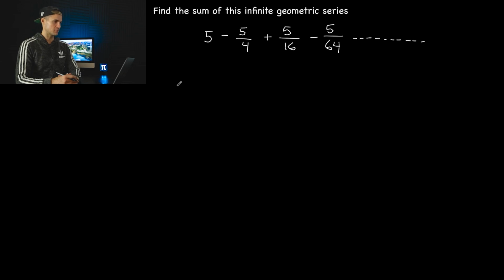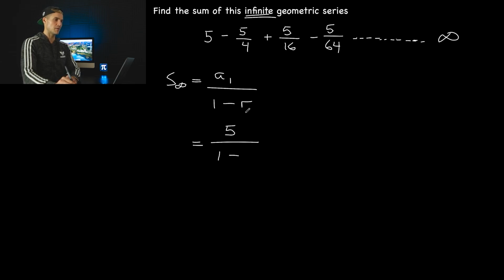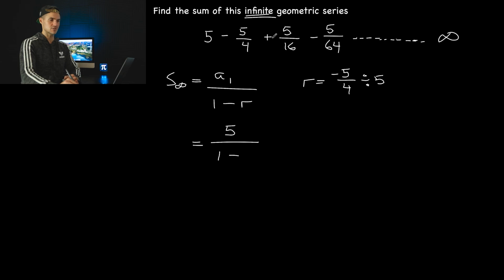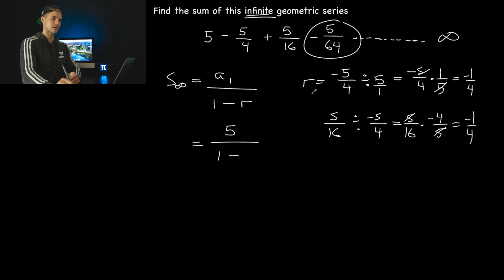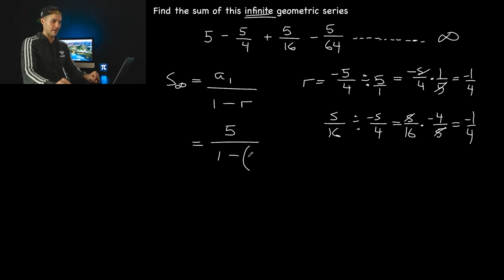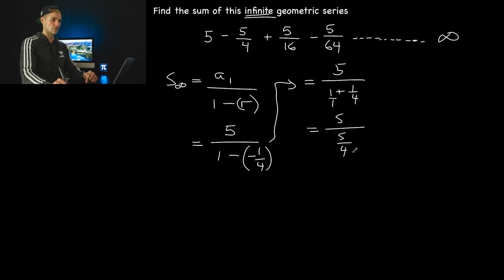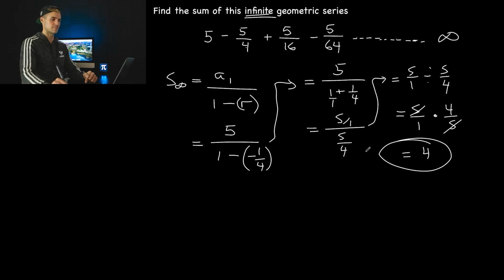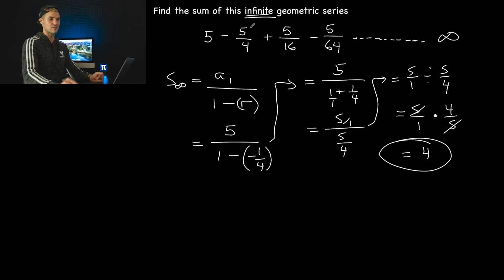QMS 110 (TMU) Toronto Metropolitan University - Sum of Infinite Geometric Series